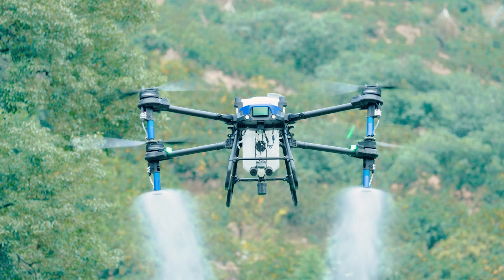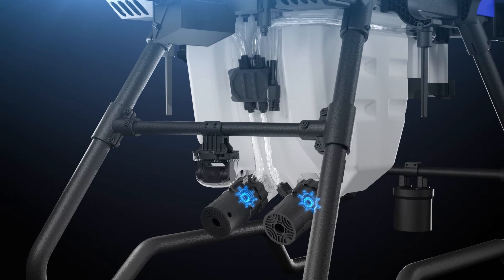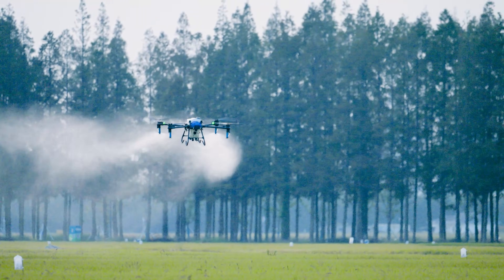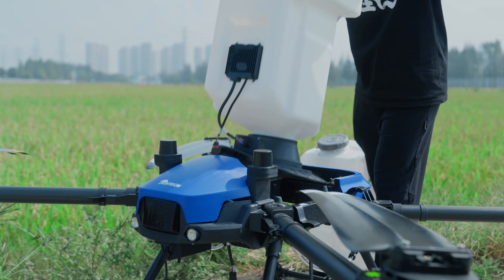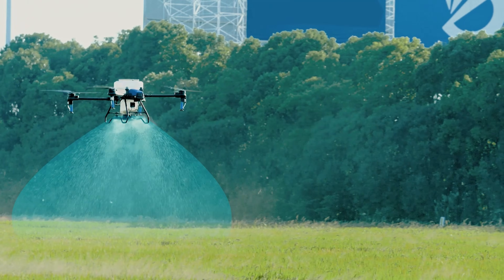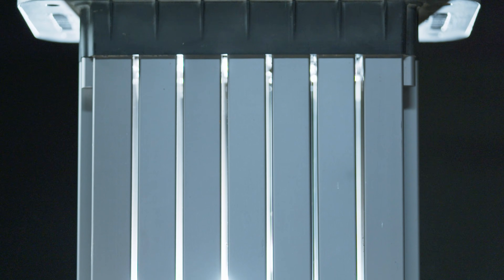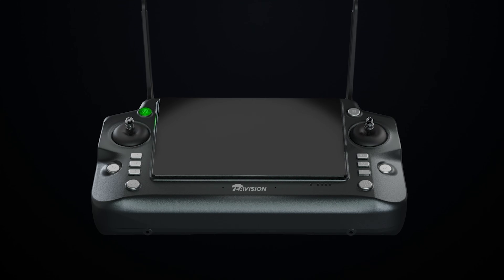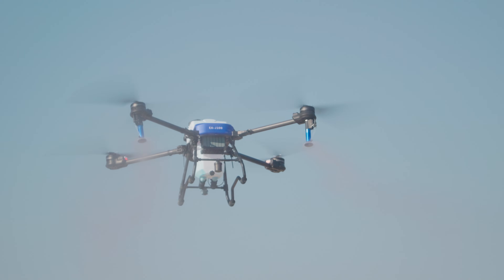The EAVision J100 | Next-Generation Spray Drone with LIDAR Technology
The EAVision J100 is spray drone is beyond imagination. Designed for high-efficiency performance, the J100 is the only drone on the market using LIDAR technology. Equipped with state-of-the-art mist nozzles, the J100 enables fine, even atomization with precise control over droplet size and spray patterns across diverse crop types.

With intelligent multi-function capabilities—including advanced lifting, spreading, and surveying functions—the J100 simplifies complex tasks, reduces operational time, and maximizes productivity, adapting to virtually any agricultural application with unmatched accuracy and efficiency.